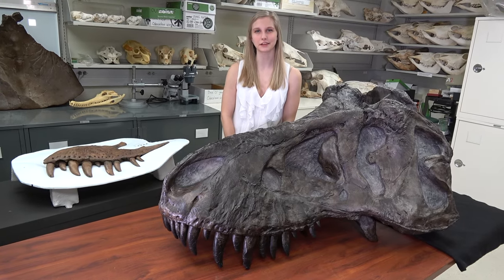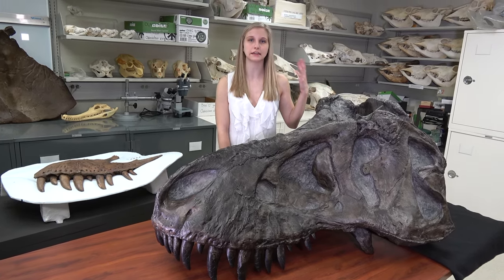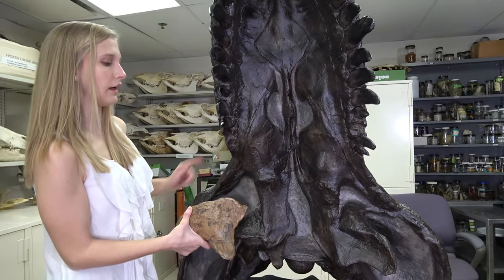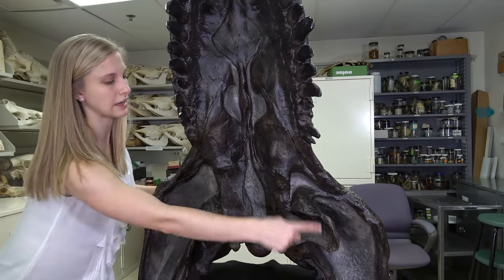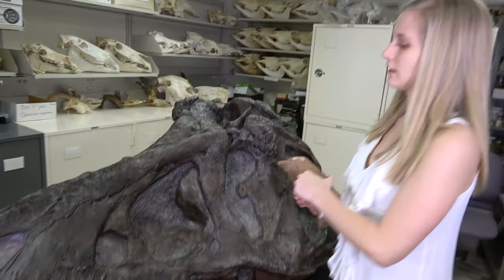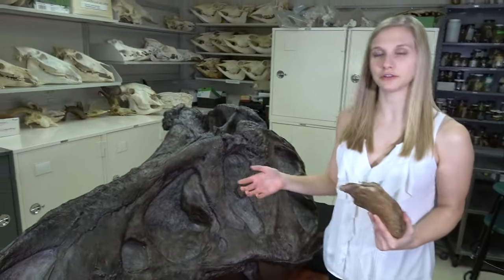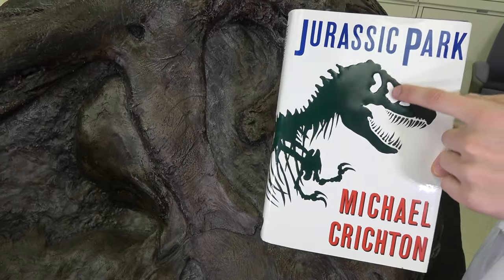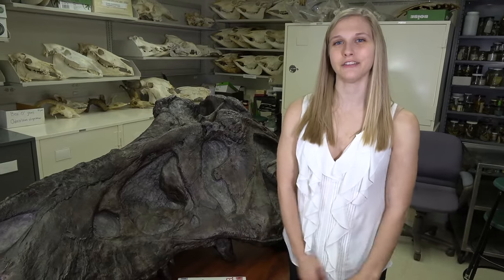Dissecting with Emily - T. rex - an obscure bone & the Jurassic Park logo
So, how does an obscure palatal bone relate to Jurassic Park? This episode of "Dissecting with Emily" continues our series of episodes on the holotype (name-bearing) specimen of Tyrannosaurus rex (CM 9380). In this episode, Ohio University Honors Tutorial College sophomore Emily Caggiano focuses on the isolated right ectopterygoid, an unassuming bone in the palate. It turns out that the same bone in another famous T. rex skull in NYC (AMNH 5027) floated out of position after death and came to lie in the wrong place. But this skull was so famous and so iconic that it was used as the model for the Jurassic Park logo...and this "error" in the skull—this out-of-place right ectopterygoid—was, as Emily puts it, "immortalized into the logo of the franchise!"  Check out the whole Dissecting with Emily series with this playlist For more content like this, check out our Facebook